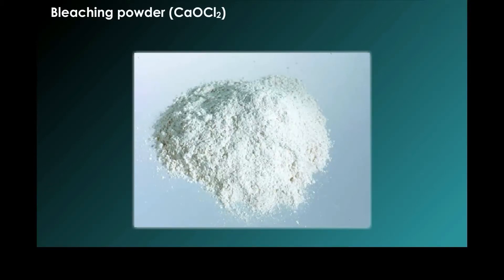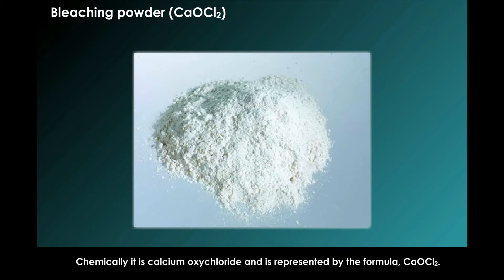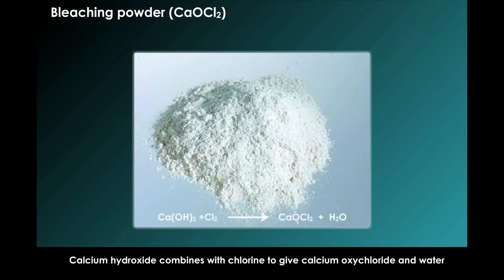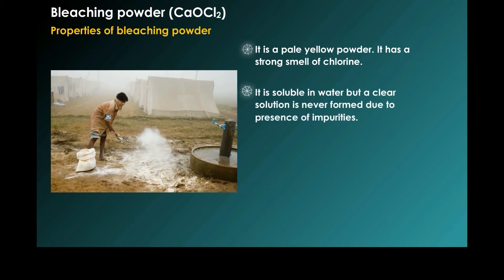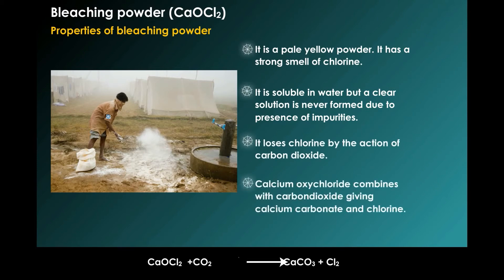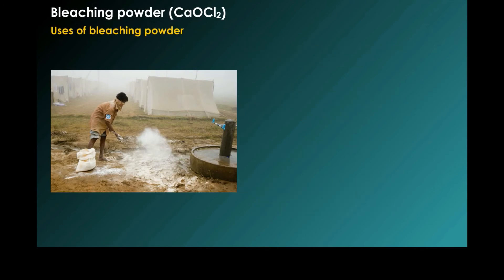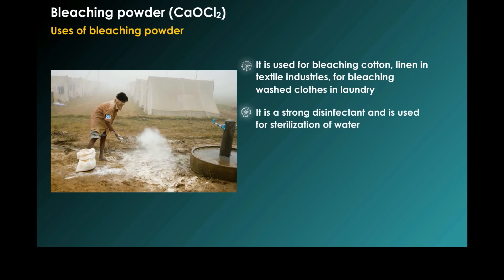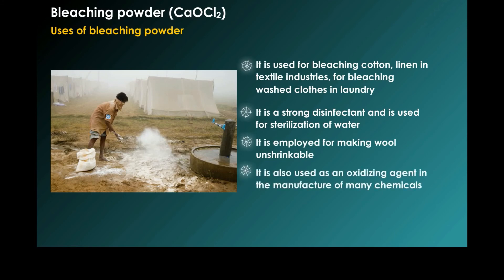Acids and Bases - Bleaching powder 10th class chemistry || 2D Content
Acids and Bases - Bleaching powder

Calcium hypochlorite is an inorganic compound with formula Ca(OCl)₂. It is the main active ingredient of commercial products called bleaching powder, chlorine powder, or chlorinated lime, used for water treatment and as a bleaching agent.